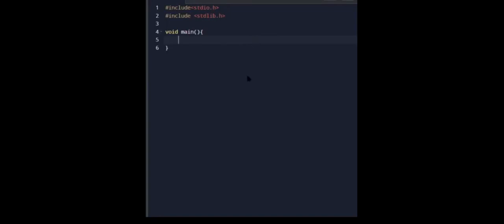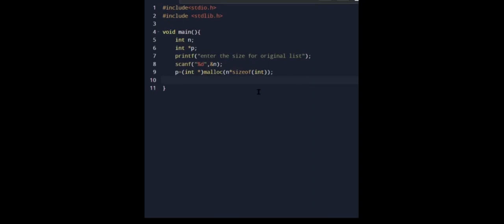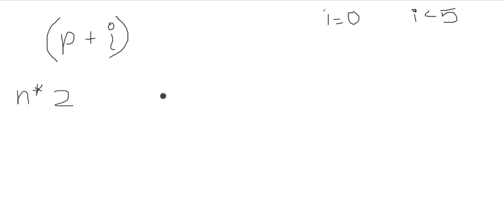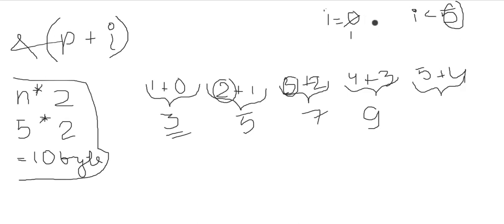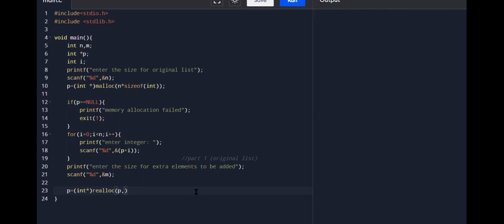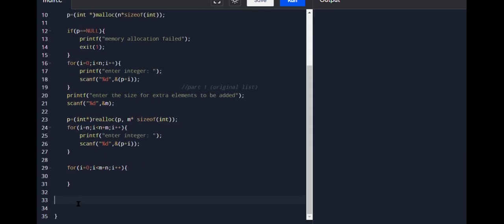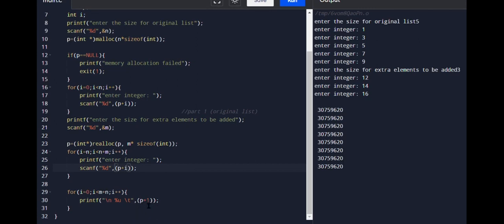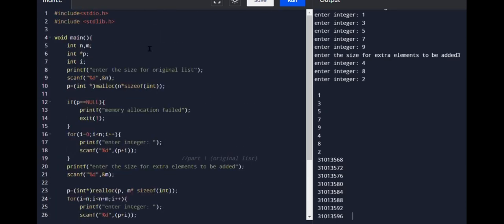Realloc in C || Data Structures|| DSA || XynoTech